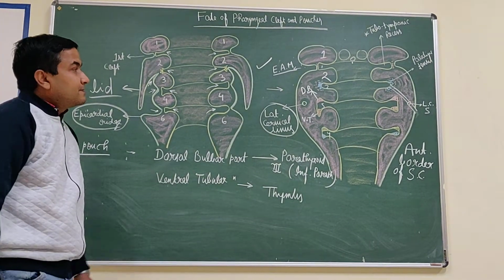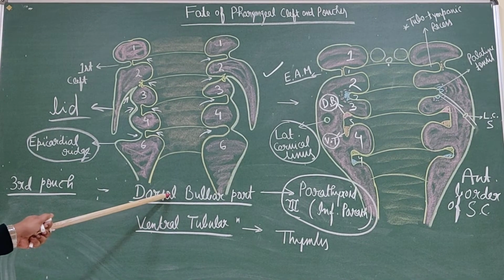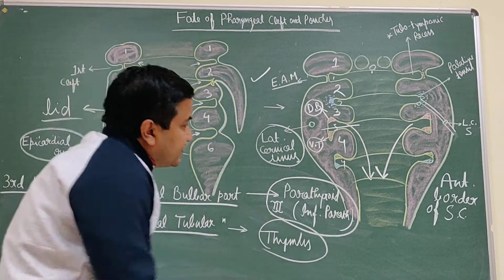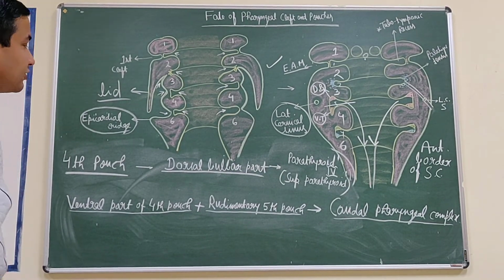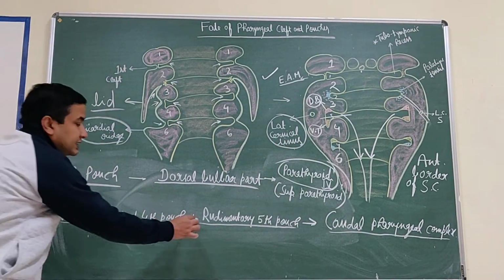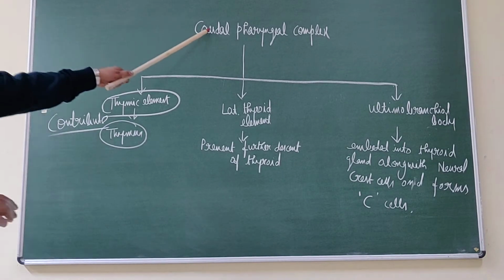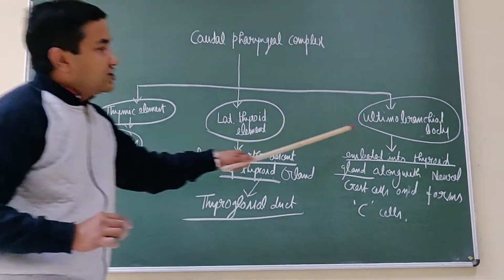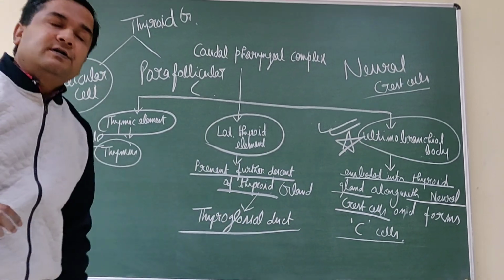FATE OF Pharyngeal Pouches 3